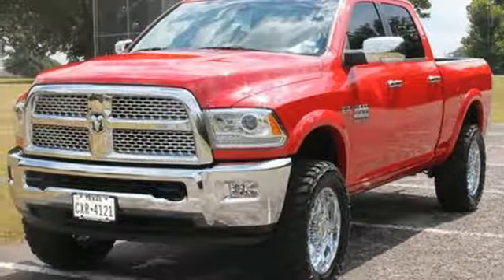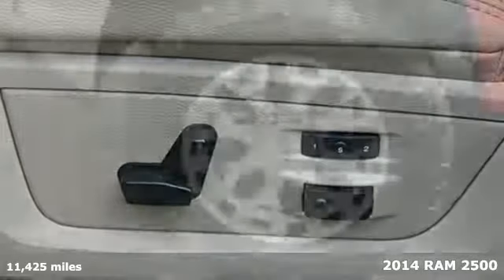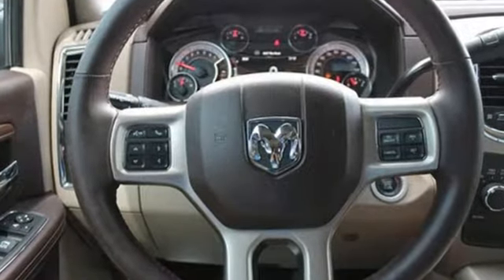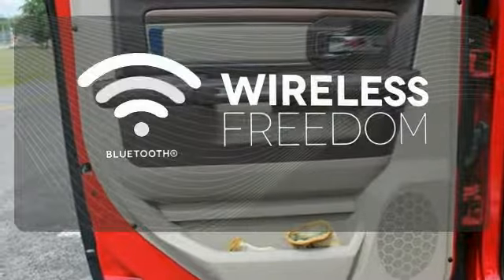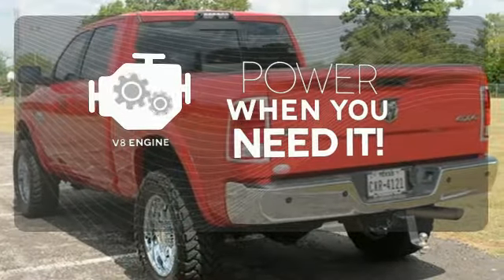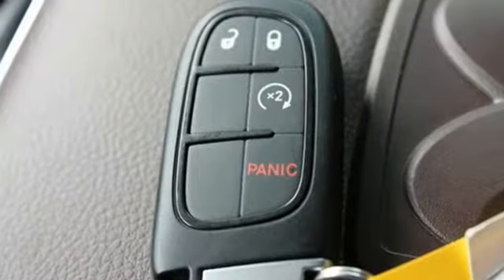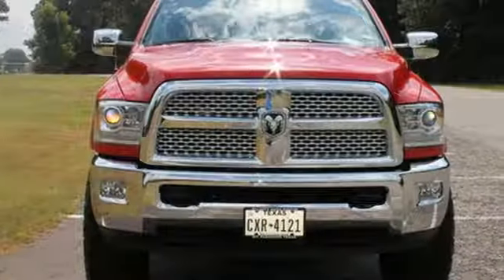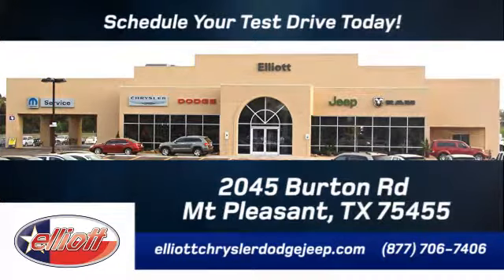2014 RAM 2500 Mt Pleasant TX Greenville, TX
Year: 2014
Make: RAM
Model: 2500
Trim: Laramie
Engine: 6.4L V8
Transmission: Automatic 6-Speed
Color: Red
Interior: Gray
Mileage: 11425
Stock #: JS2000
VIN: 3C6UR5FJ4EG131270
This great 2014 RAM 2500 Laramie is ready for you today! This high quality 2500 has a bunch of features including: 20 inch chrome wheels with 35x12.50 Toyos Spray in bedliner 2inch leveling kit with new shocks Power AMP running boards tinted windows Leather dual power seats with Heat and A/C on the seats and a Heated Steering wheel Buckets in the front seat area Powered by the all New 6.4 Hemi what a Beast. A FREE AutocheckA® vehicle history report We also have a great selection of new vehicles available too Excellent financing and extended warranties available Call Email or just come on in to test drive today! We are conveniently located on I-30 just west of the Titus Regional Medical Center on the frontage road ELLIOTT AUTO GROUP~WHERE THE ADVERTISED PRICE IS THE ACTUAL PRICE

Address:
2045 Burton Rd.